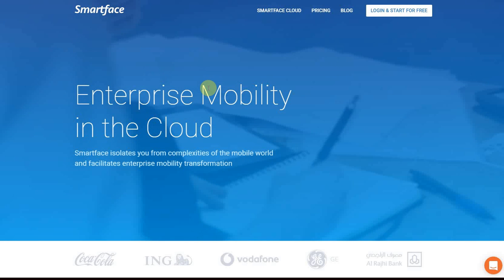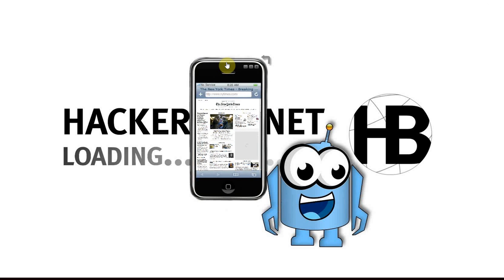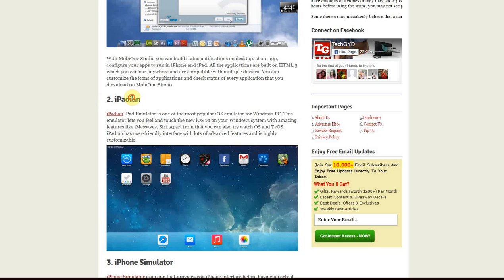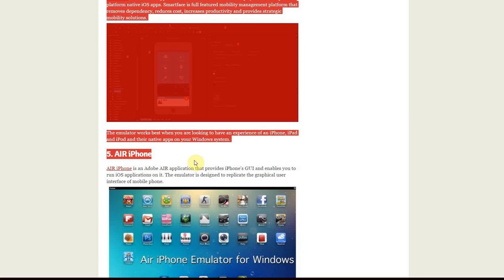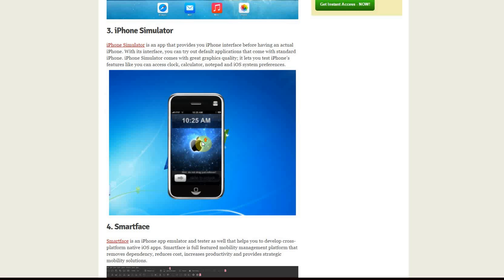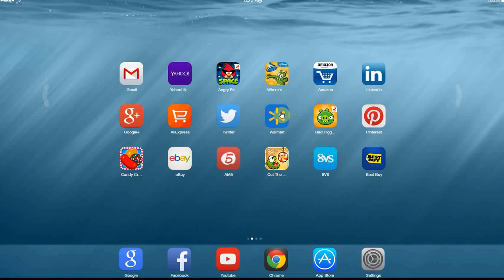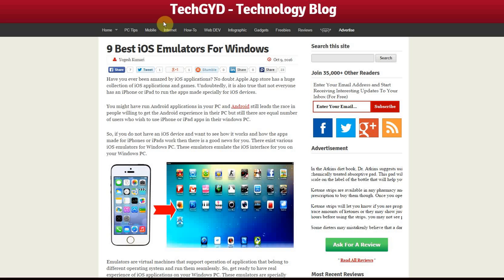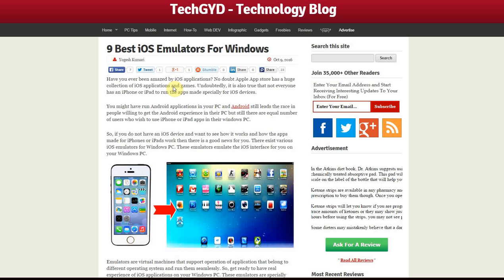Is there an ACTUAL iOS Emulator for Windows PC? (iPhone / iPad Simulator) 2020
I literally spent over 2h going through all the adware filled, fake, absolutely disgusing stuff that articles clain are legitimate "iOS emulators" and I can say with confidence that at this moment there are no actualy Emulators for the iOS operating system.

If you ever find an actual emulator that simulates an actual apple iOS used in iPhones and iPads on PC, please let me know.

The best I could find is a development tool that gave you the possibility to emulate one single app, without operating system and was paid. (emulator, rooting, jailbrake)